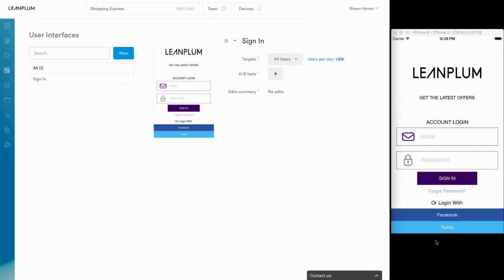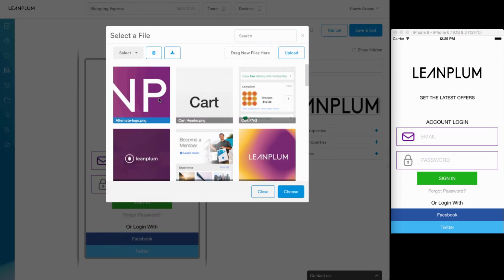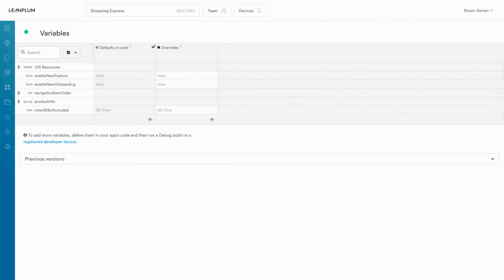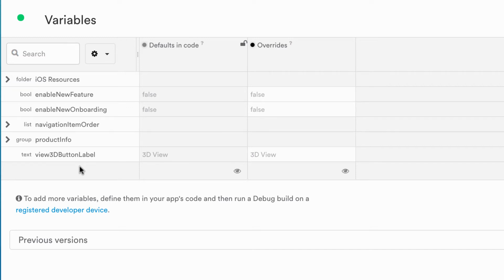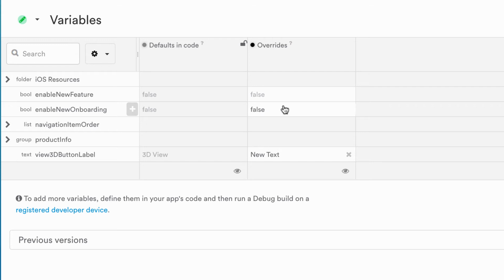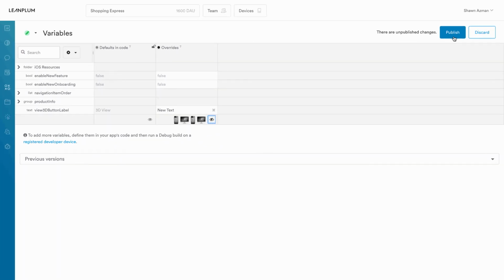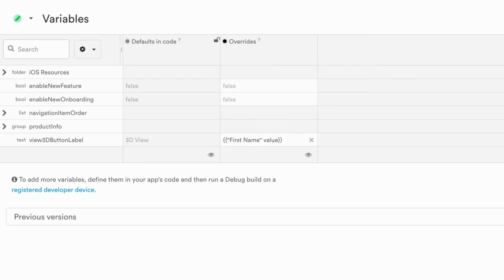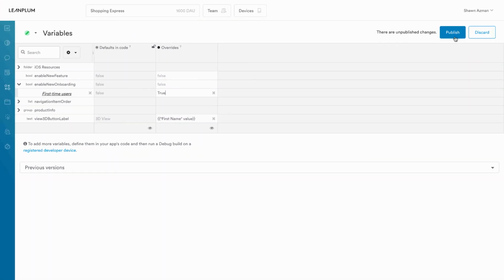Leanplum — App Editing